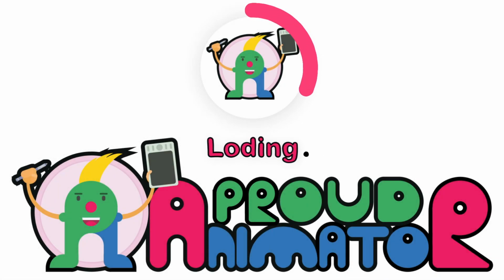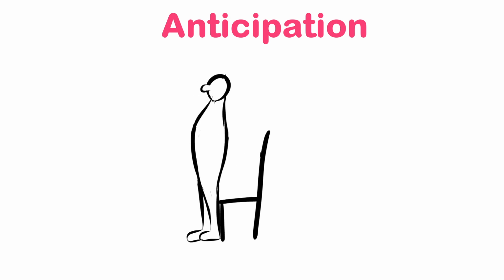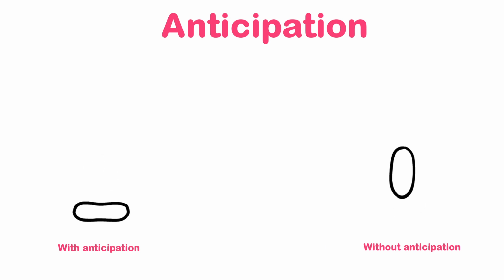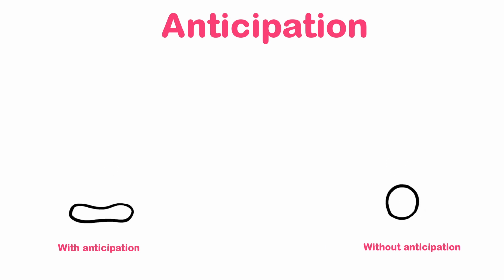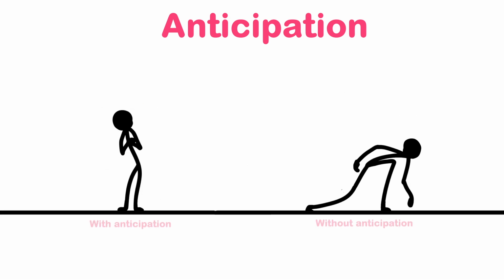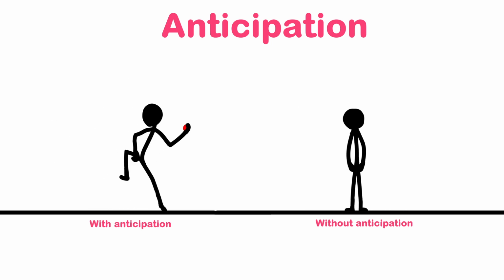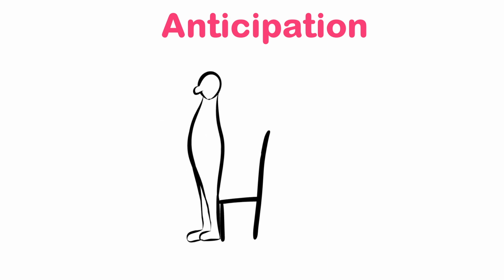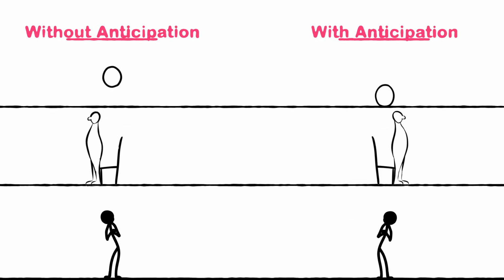Anticipation | 12 Principles of Animation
This lesson is about the 12 principles of animation where we are going to learn about anticipation. This video is based on the book  "The Illusion of Life" by Frank Thomas and Ollie Johnston.